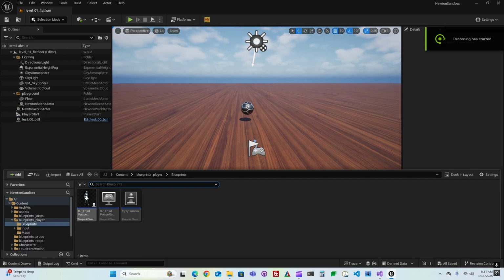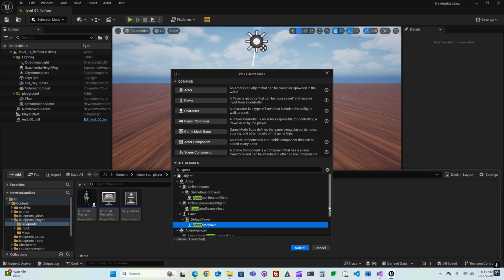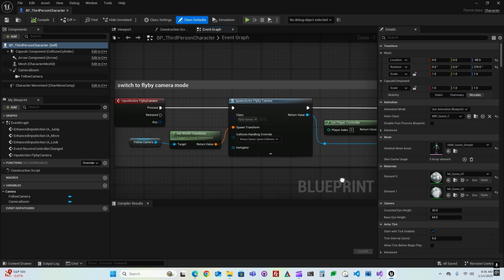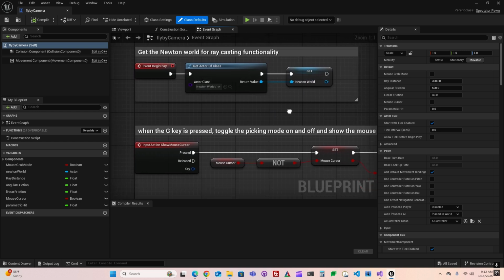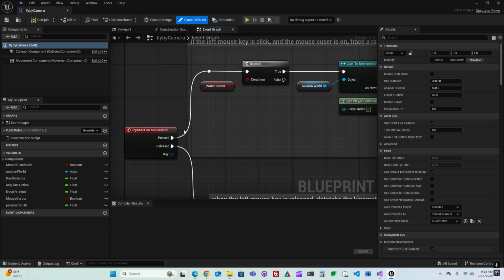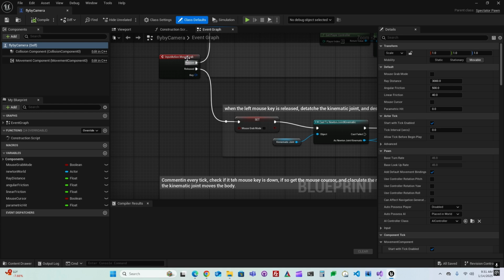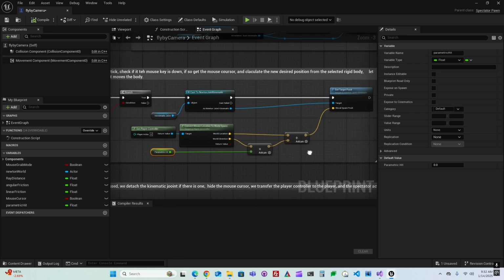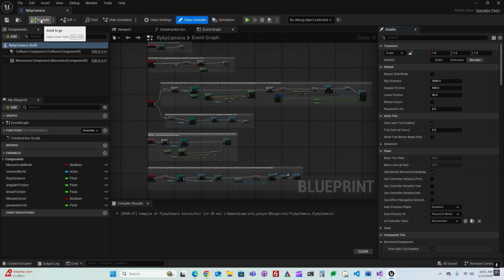Newton Plugin for Unreal, Part 5 Scene interaction with Ray Casting and kinematic joint.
In this video we implement object picking functionality  using a unreal spectator pawn, ray cast functionality and the kinematic joint components.